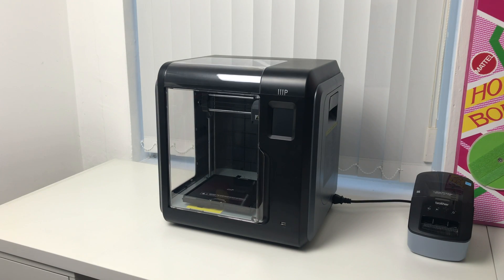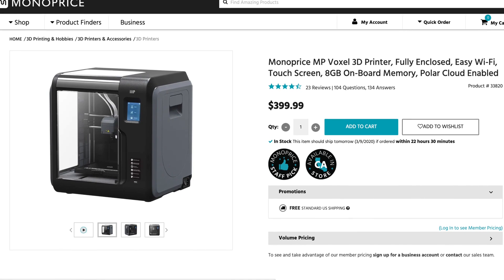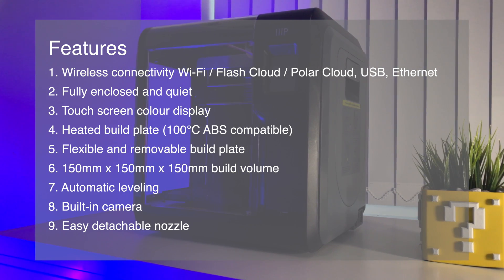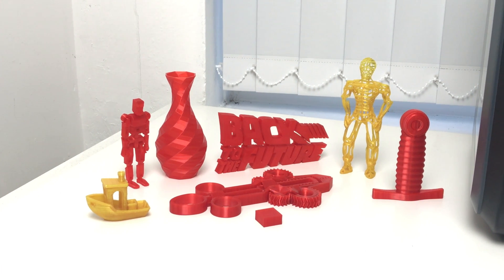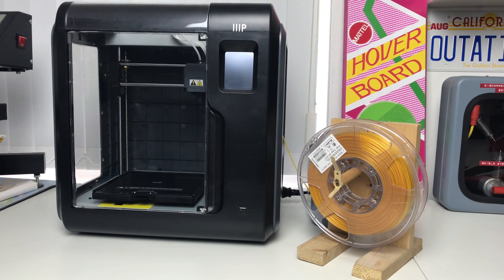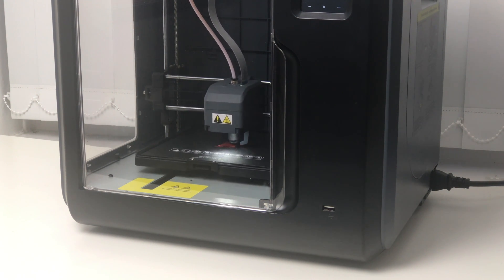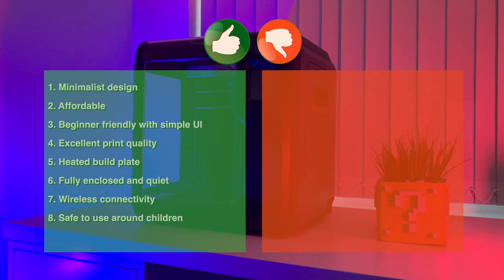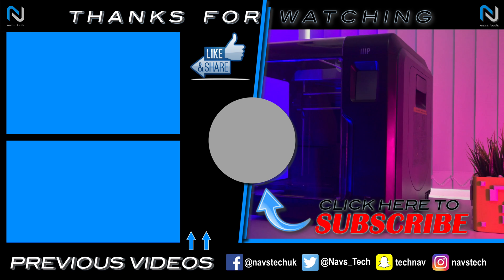1st time buyer 3d printer - Monoprice MP Voxel 3D Printer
If you're a 1st time buyer 3d printer then look no further than the MonoPrice MP Voxel 3D printer. This is an excellent choice when you're looking into buying your 1st 3D printer as it is very beginner-friendly.

This is a quick video review where I talk about the pros and cons of this 3D printer and whether I recommend it or not. If you're buying your first 3D printer then you need to watch this.

The Monoprice MP Voxel 3D printer is great for any home or office and even recommended for teachers with it being fully enclosed so the kids can get involved safely, a great beginner 3D printer for teachers too.

Just in case you're wondering, yes this is the same printer as the Flashforge Adventurer 3. The Monoprice is a rebranded 3D printer with some minor tweaks and slightly different slicer software. Perfect for a first time buyer.

If you're interested to see a top-10 list of beginner 3D printers then watch: